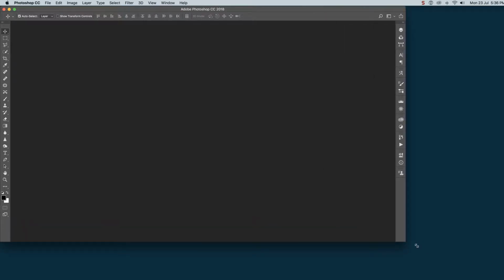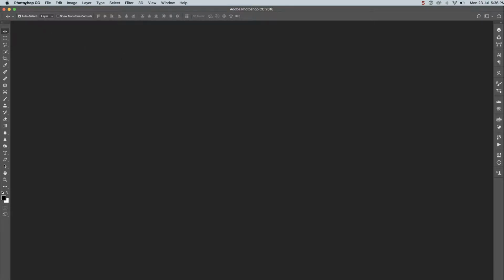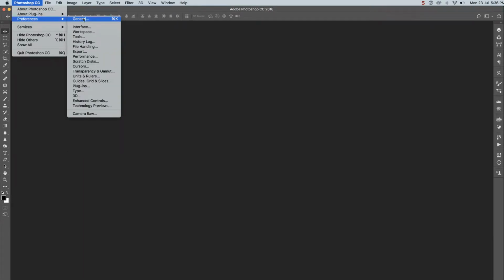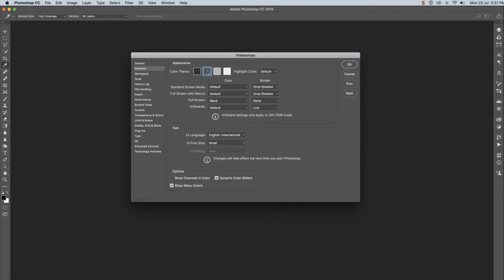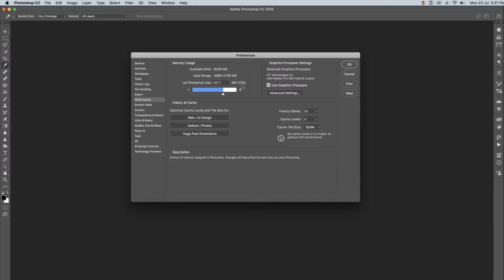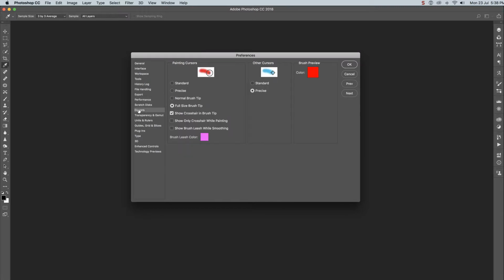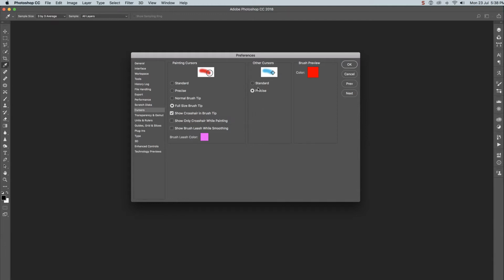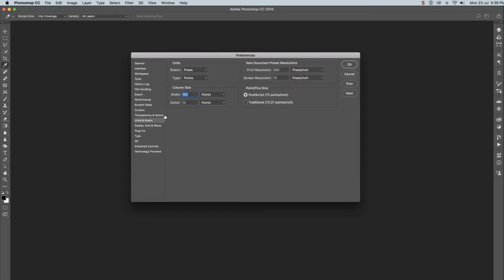Photoshop Preferences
Most of the time, the default settings are fine. There are a couple, however, I like to tweak.